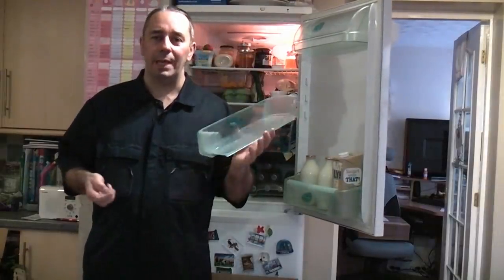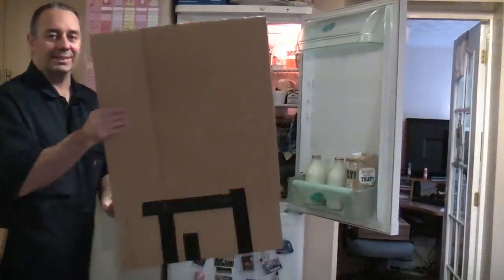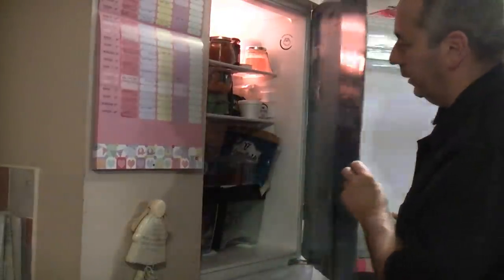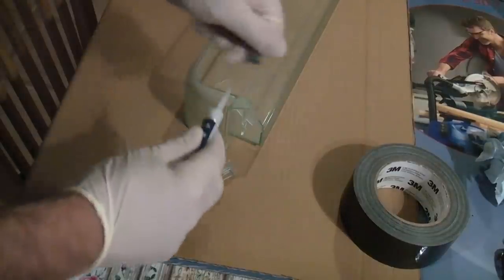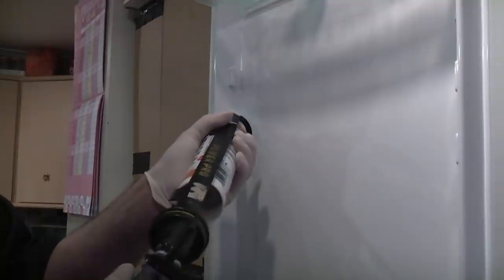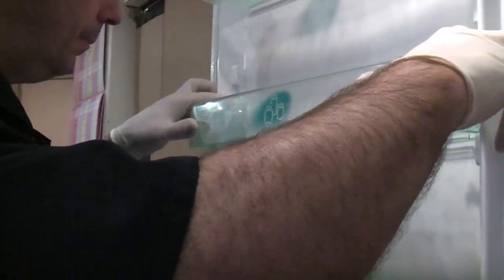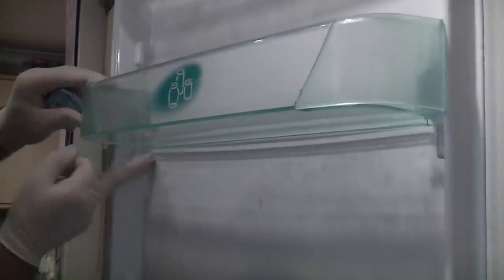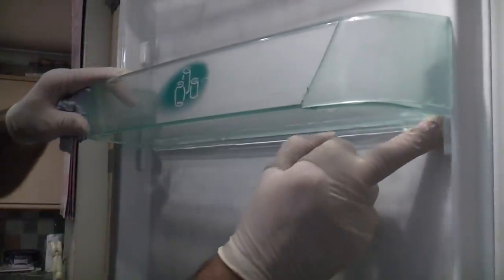How to repair a broken refrigerator door shelf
In this video I repair a broken door shelf in a refrigerator, often called a fridge. A broken refrigerator door shelf can easily be repaired using a good quality grab adhesive. In the past I have used Nemesis grab adhesive, but in this video I used Adiseal ultra clear. You can get replacement door shelves, but they are expensive and if your fridge is old, you are often better off saving the money and putting it towards a new refrigerator at a later date.